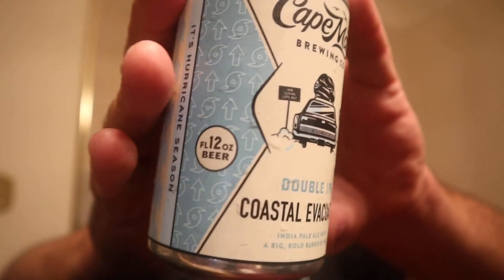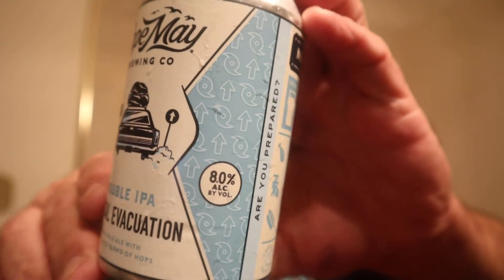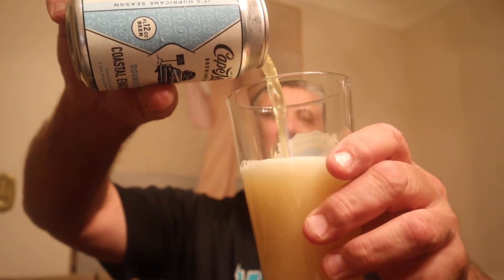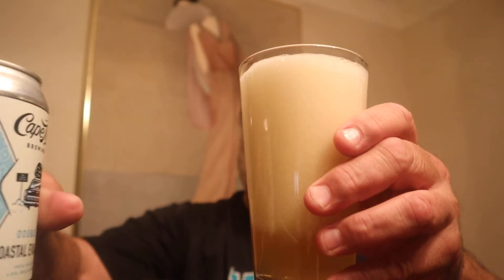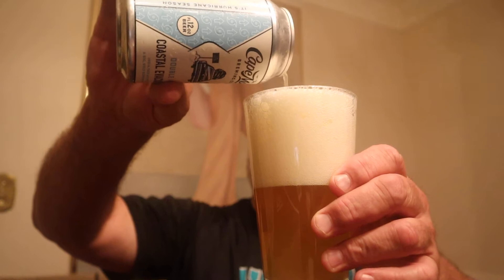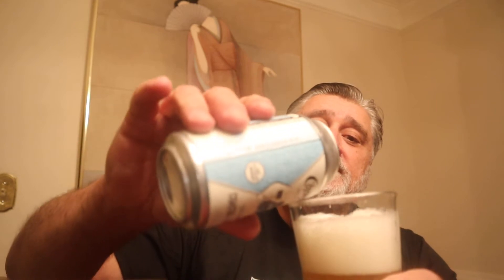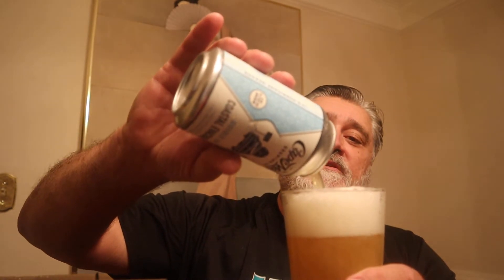Cape May Brewing Co Double IPA Coastal Evacuation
Three guys and a beer — that’s how Cape May Brewing Company came to be. Back in 2011, Ryan, Hank, and Mop Man brewed their first batch of Cape May IPA, kegged it up, and sold it to a bar up the street…

Double IPA Coastal Evacuation
Packed with Centennial, Citra, and Simcoe, our flagship double IPA is big and bold, tremendously fragrant, with notes of orange citrus and honeydew. It’s as dangerous as hurricane season itself.